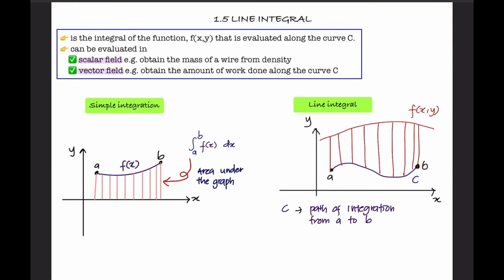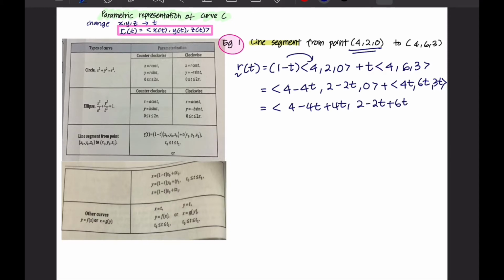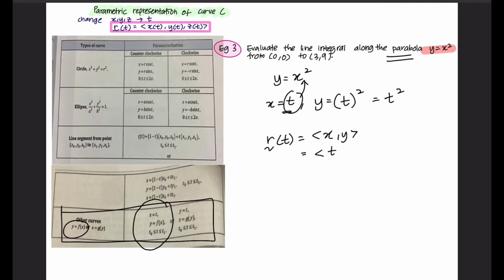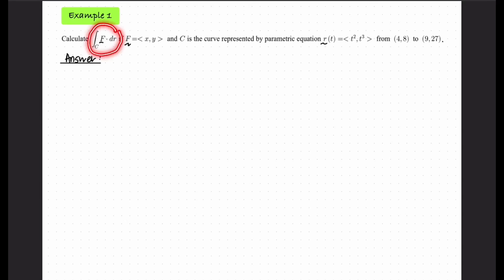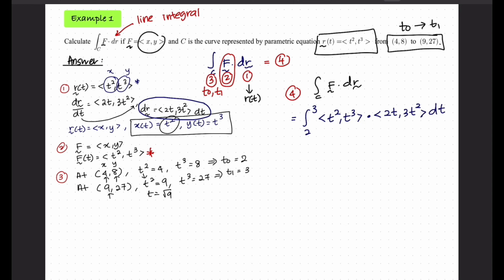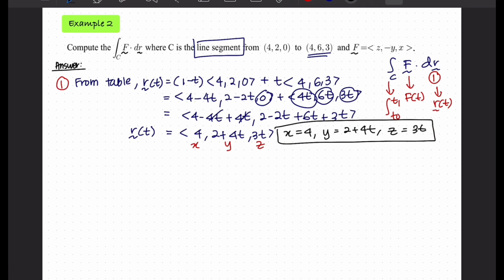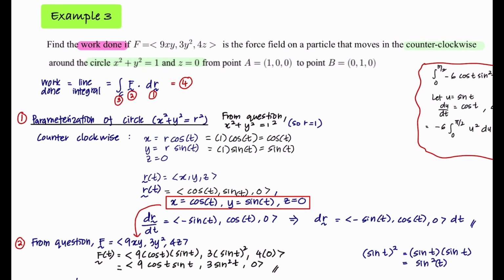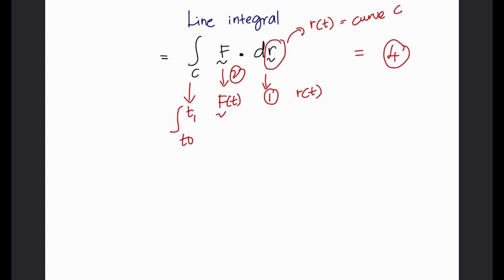VECTOR CALCULUS: Line integral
If you feel that I explain too slow, you can speed up the video

For more understanding and in-depth learning on this topic, you can refer to this excellent book by Anton et al. (2019).